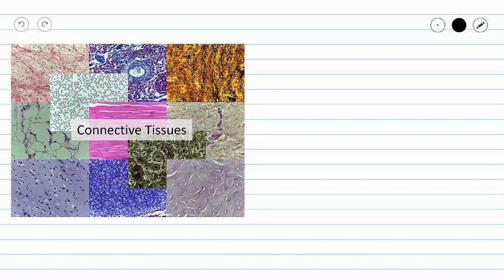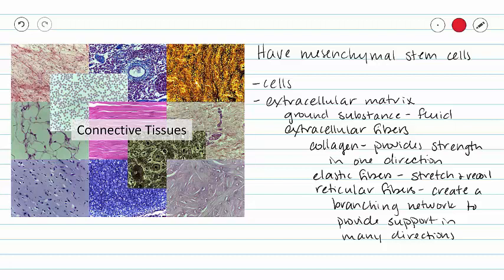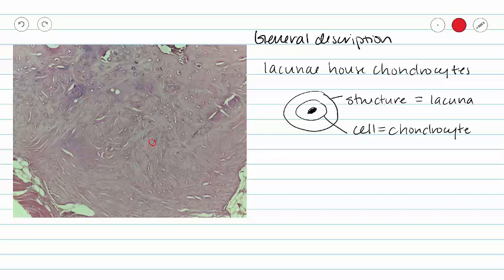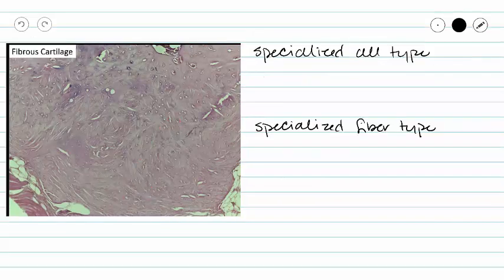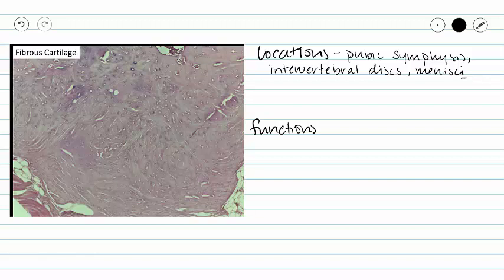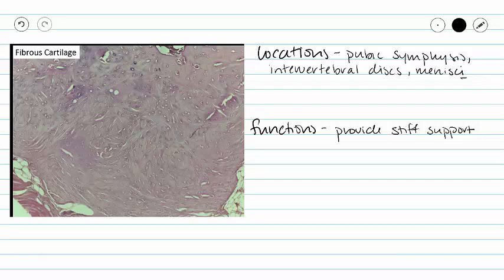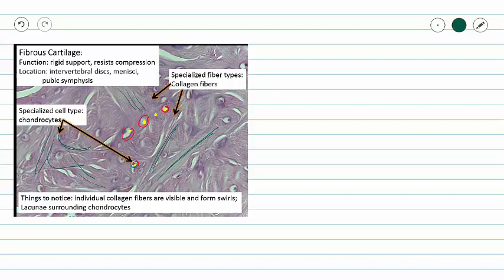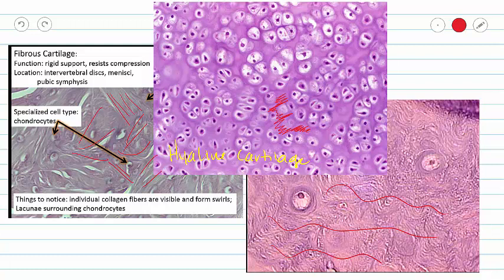Fibrocartilage (Fibrous cartilage) Connective Tissue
This video covers the structure and function of fibrous cartilage.